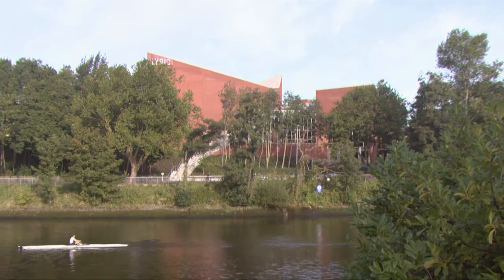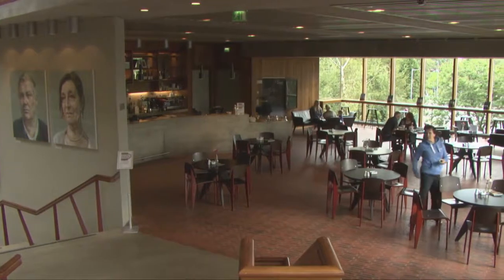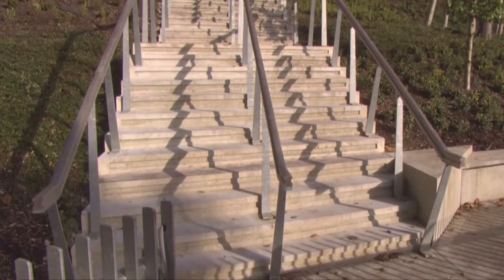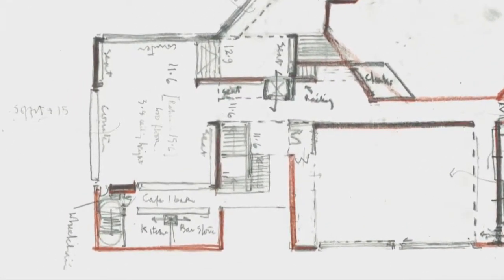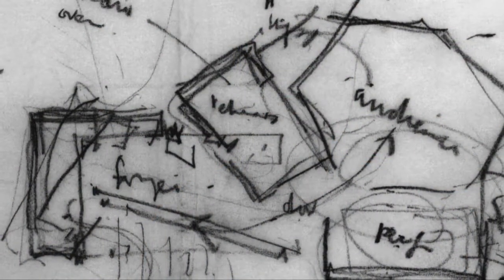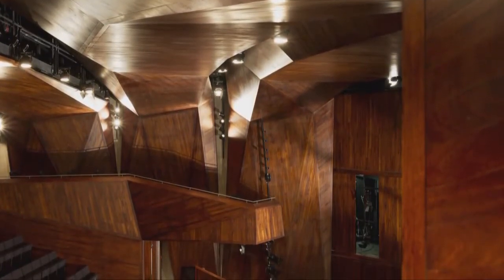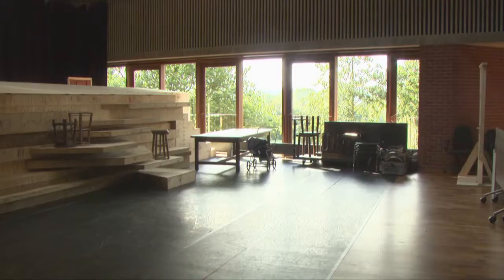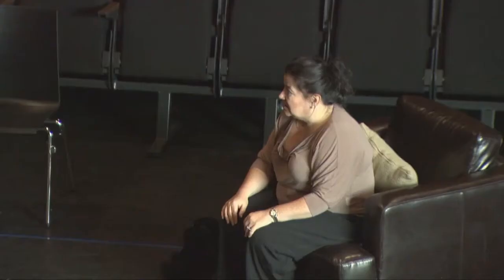O'Donnell & Tuomey: Lyric Theatre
Architects’ plans and artists’ impressions are all very well, but hearing an architect talk with passion about the building he or she is designing is something else. Plans, by their very nature, are tricky to read for those of us without expertise in the area, and somewhat overwhelming, but hearing John Tuomey and Sheila O’Donnell talk about their vision for the new Lyric Theatre always made my heart skip a beat. Those of us wo were charged with guiding the Lyric through this most challenging period in its life had a clear idea of what we wanted from our new building, and John and Sheila gave voice to that in a very practical and beautiful way. At every step of the journey, it remained the case that their vision for the building was also our vision.
From Architects Journal